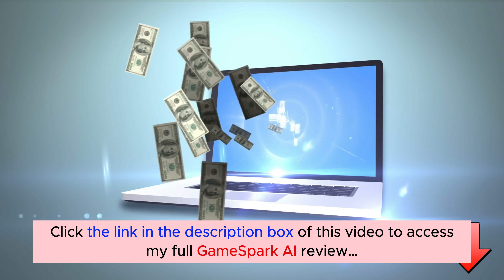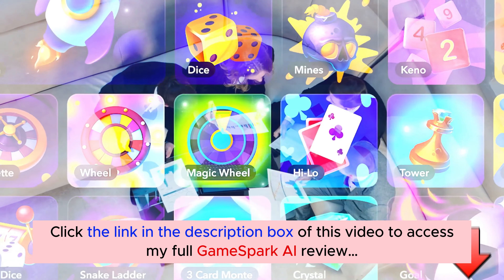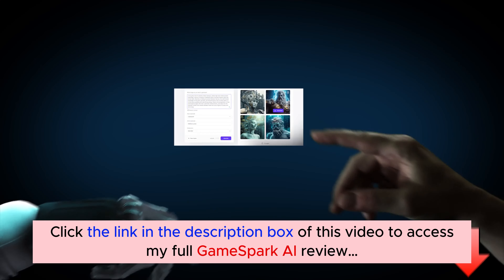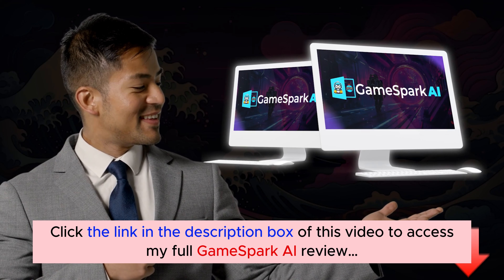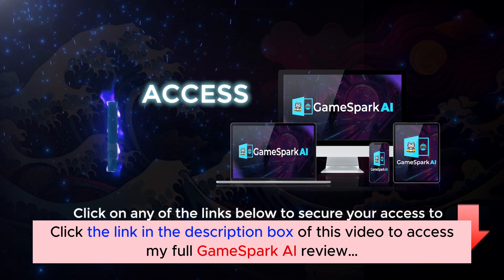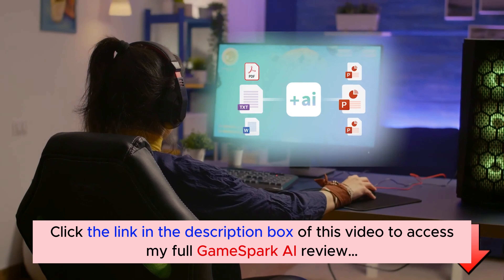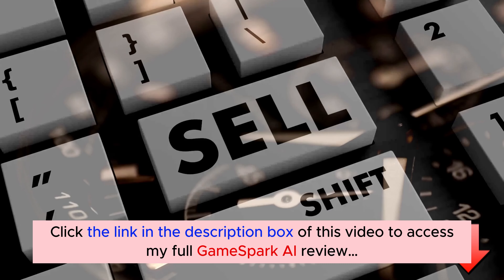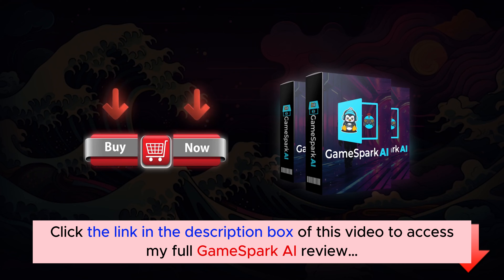GameSpark AI review with App Demo: Is this what you are searching for?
👉  Click here to check the GameSpark AI:
👉  Don't miss my full GameSpark AI review, I added a lot of valuable bonus packages at the end:
Turn simple trivia into a profitable business with GameSpark AI! You can create and sell unlimited trivia games in minutes; no experience is needed. Tap into the $18 billion market without hiring writers, designers, or developers.

GameSpark AI combines advanced AI technology with ready-made PowerPoint templates, making game creation quick and effortless. With GameSpark AI, you’re not just making games but building income-generating assets!
For all details, please click the link above to check my full GameSpark AI review.
GameSpark AI Reviews, GameSpark AI Bonuses, GameSpark AI Demo, GameSpark AI OTOs, GameSpark AI Upsells, GameSpark AI Upgrades, GameSpark AI Discount Coupons, GameSpark AI Scam, GameSpark AI Salespage,
Thanks again!